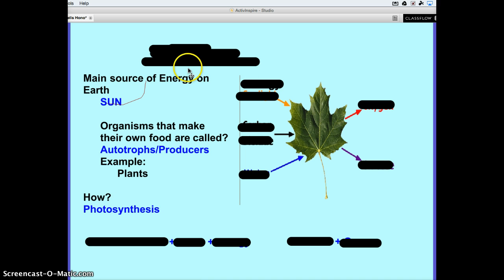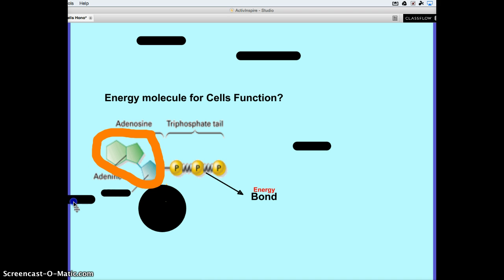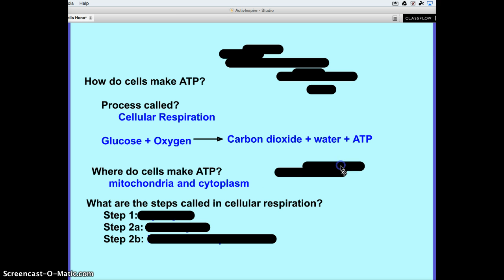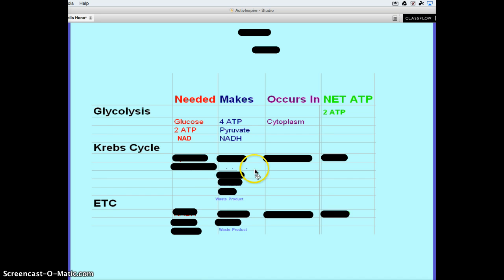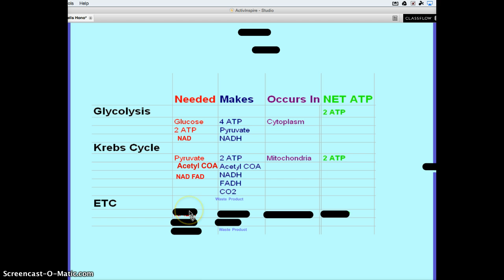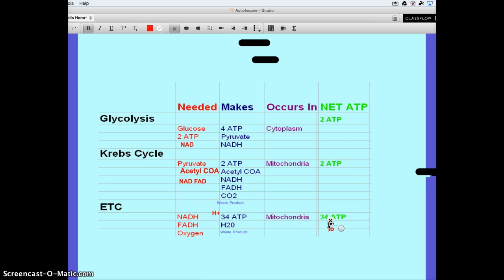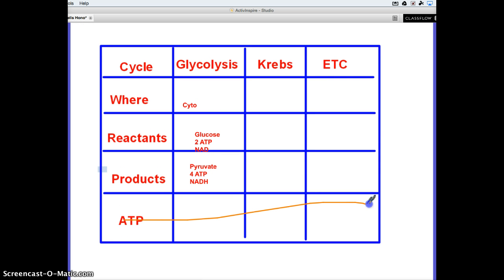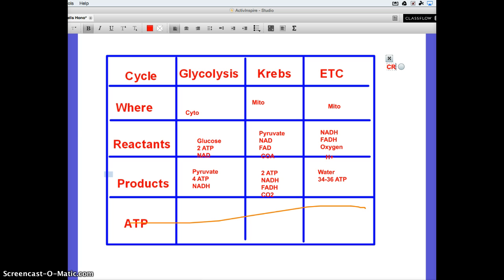Unit 5 Review Honors Biology